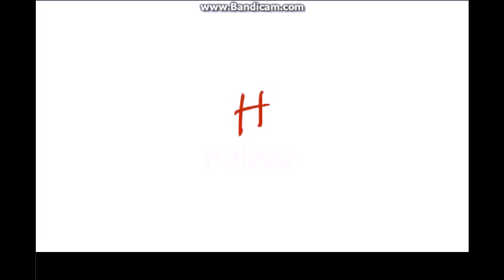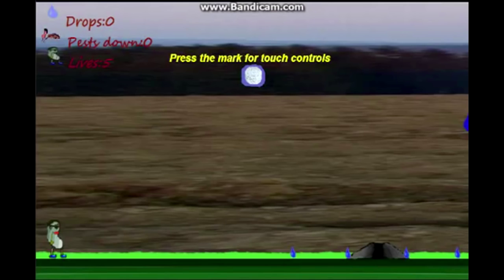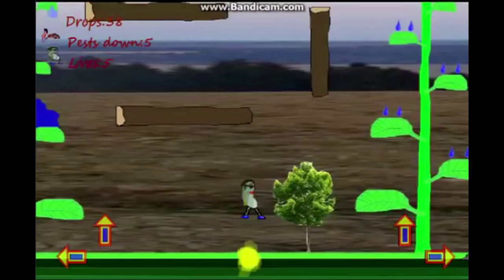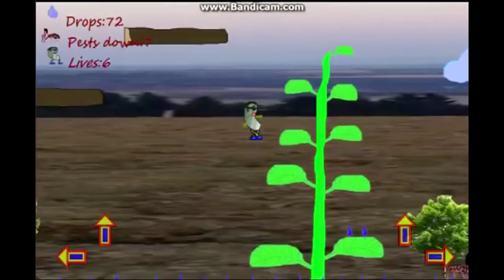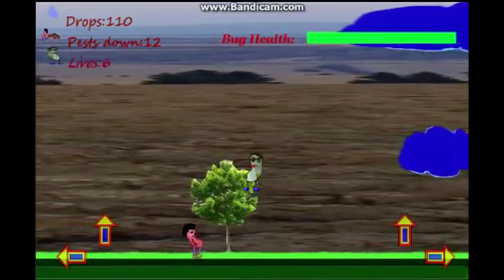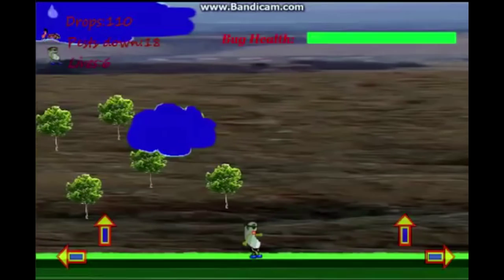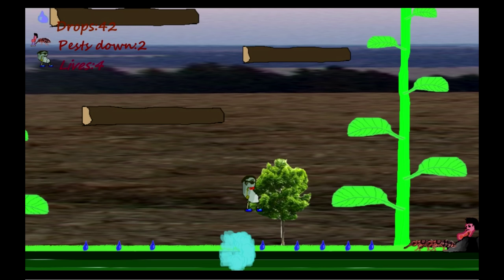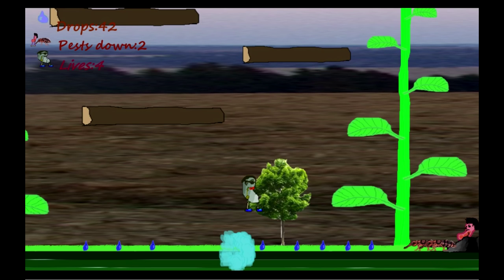BEANIE IN DA GARDEN - Imagine Cool Spot... But Obsessed With Dongs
Doooong! Doooong!